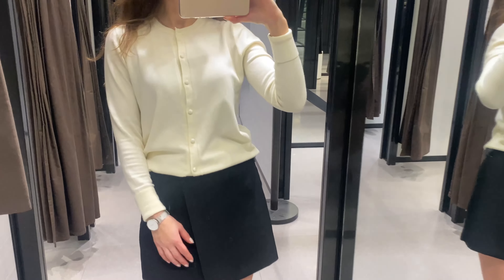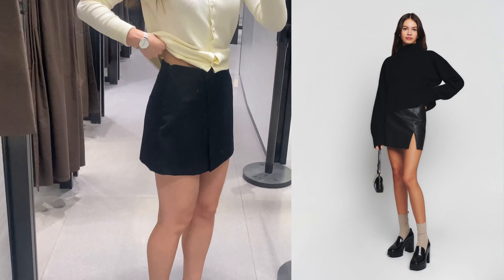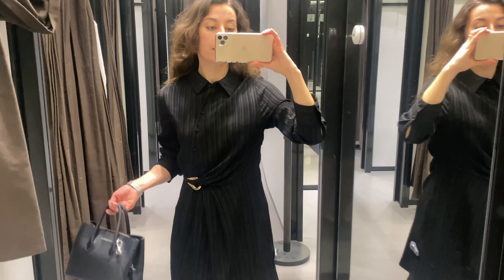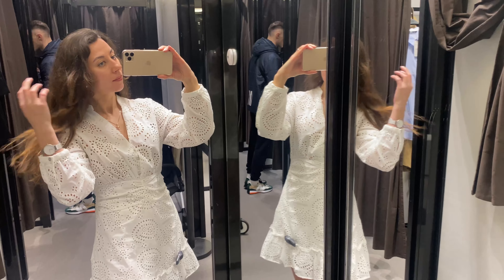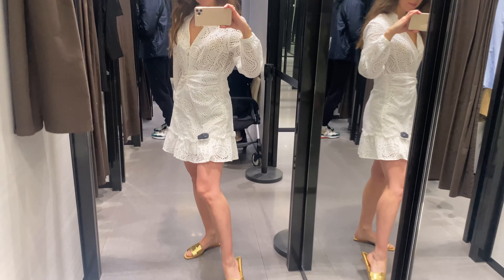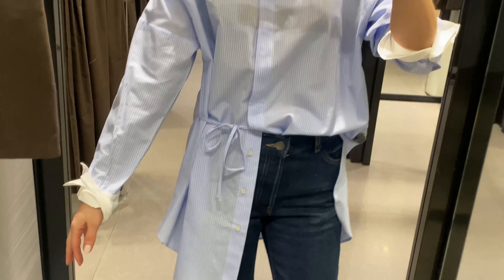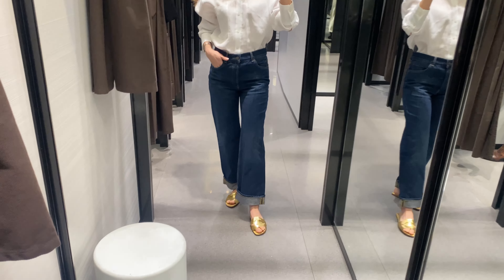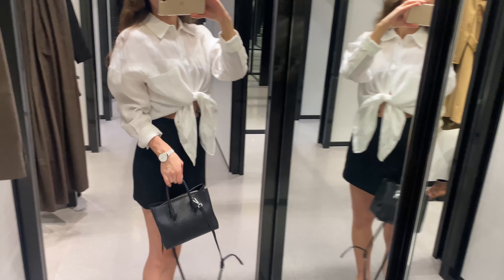6 Spring Must Haves|ZARA Haul Try On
In todays video  would like to share with you spring/summer must haves from Zara.

Song: LAKEY INSPIRED - Blue Boi